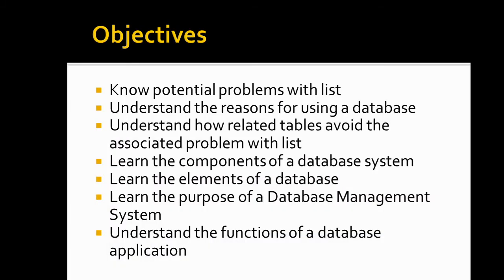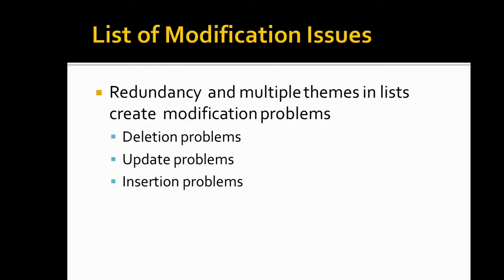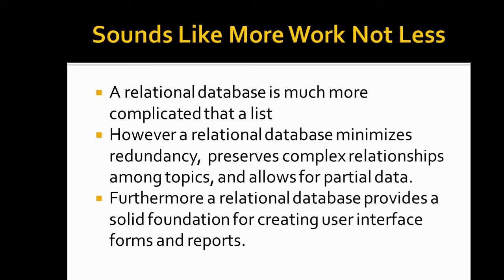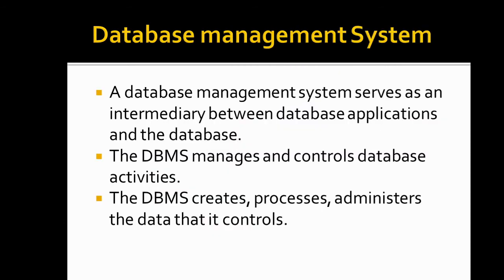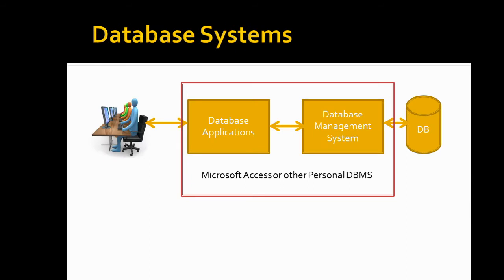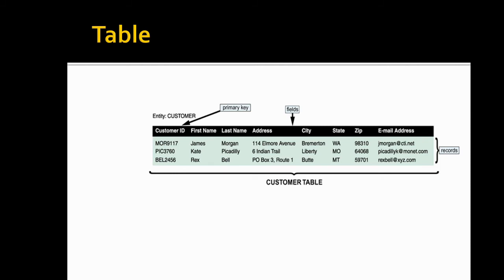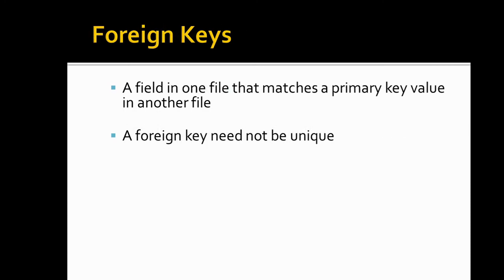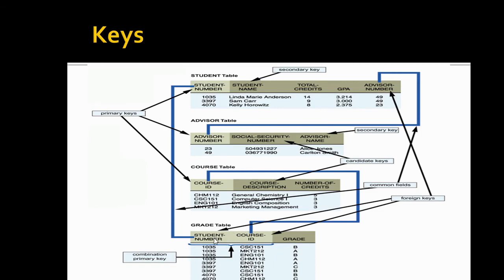DBA - INTRODUCTION TO DATABASES - by Sir Eudz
a lecture video on the Introduction of databases.
Know potential problems with list (anomalies)
Understand the reasons for using a database
Understand how related tables avoid the associated problem with list
Learn the components of a database system
Learn the elements of a database
Learn the purpose of a Database Management System
Understand the functions of a database application